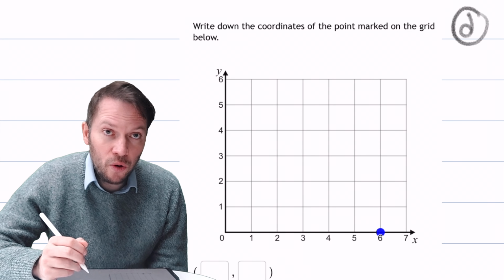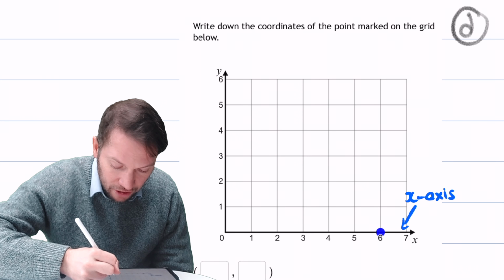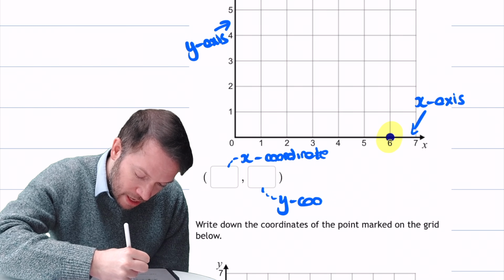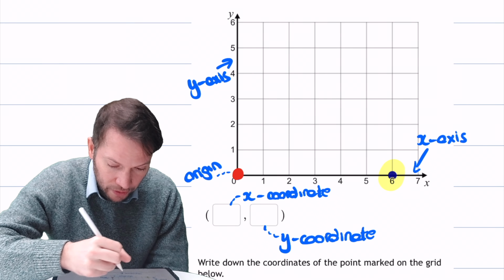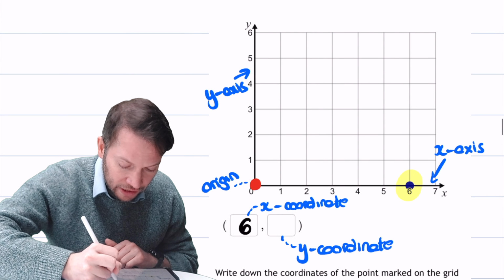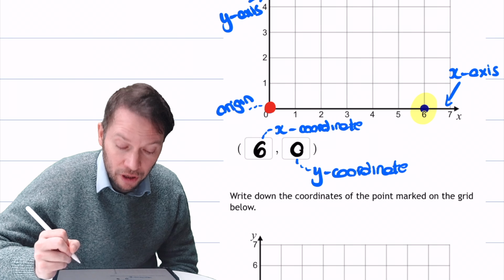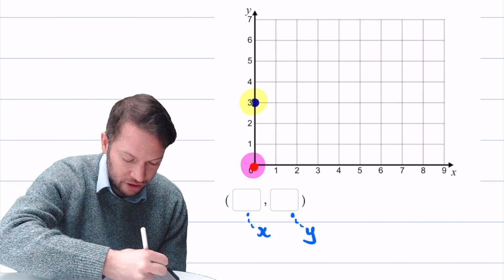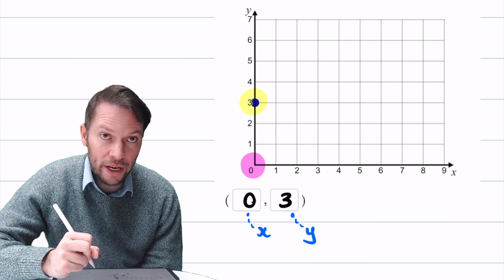Read a point on the positive x or y axis (83d)